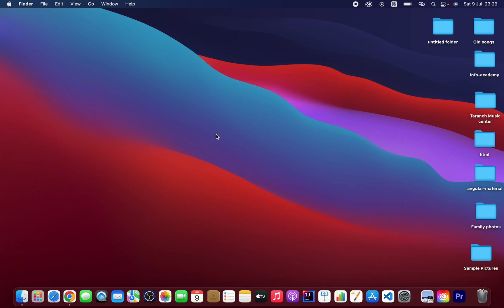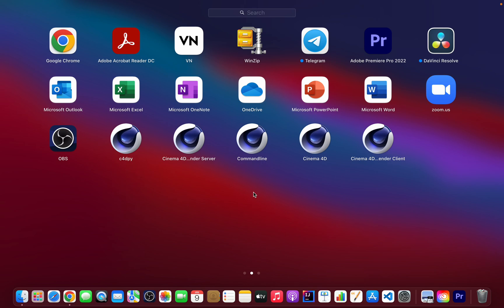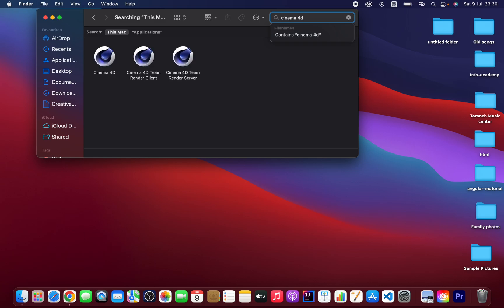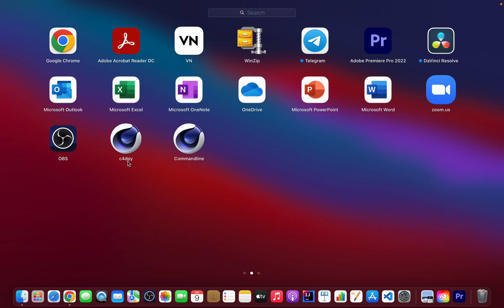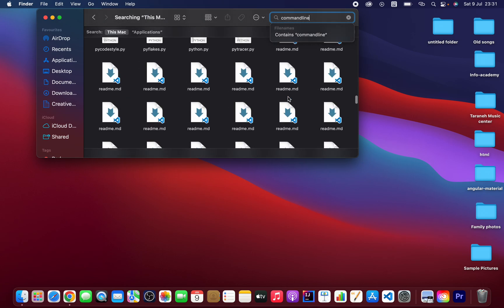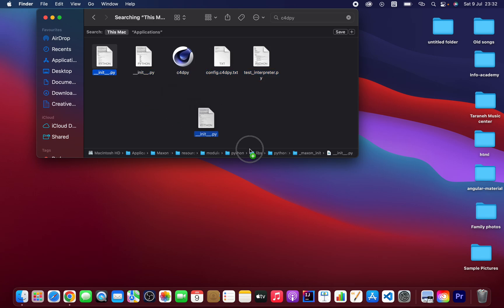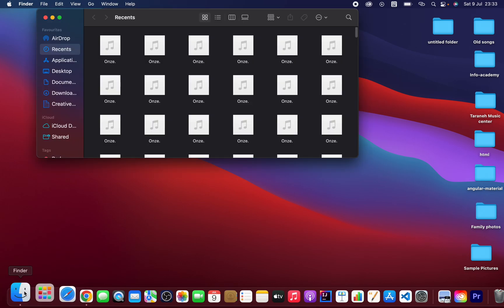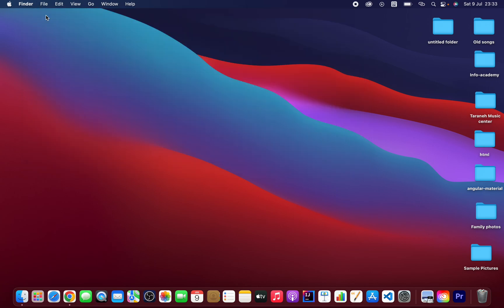How to uninstall cinema 4d | c4dpy | commandline | cineware on macos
Hi Friends
In this video I will show you how to uninstall these software (cinema 4d | c4dpy | commandline | cineware ) on macos